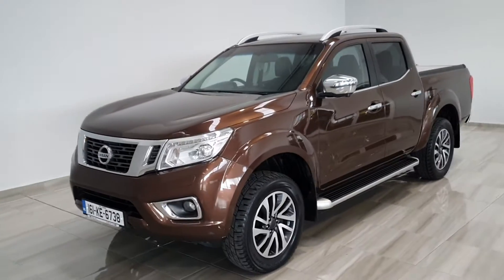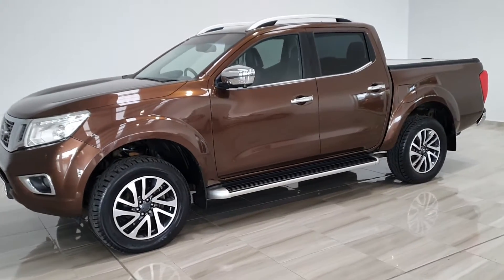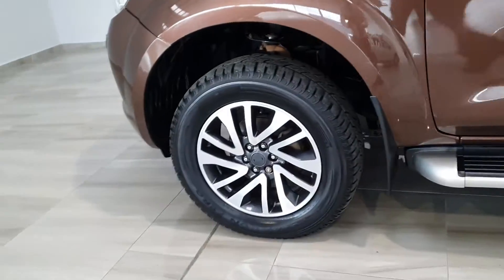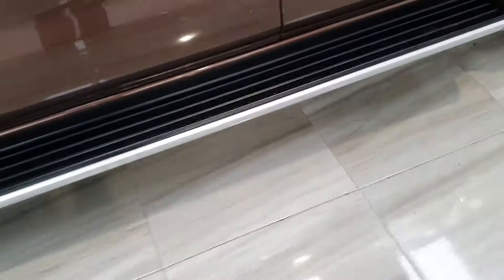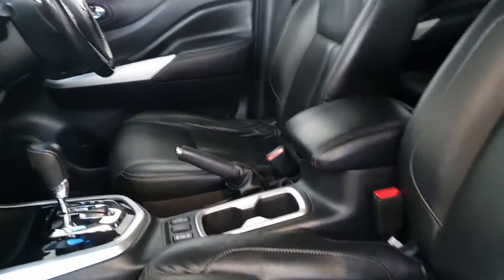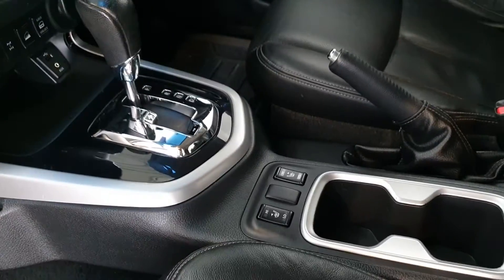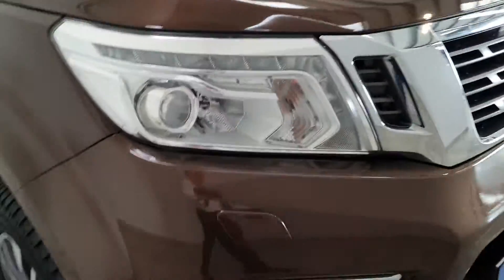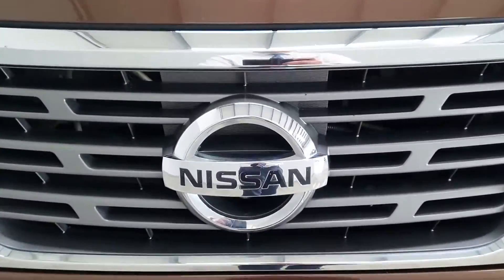161KE6738 - 2016 Nissan Navara TEKNA DCI 4DR AUTO Leather 24,950